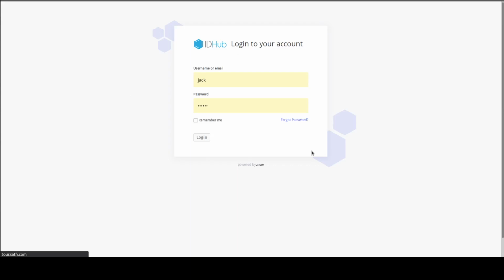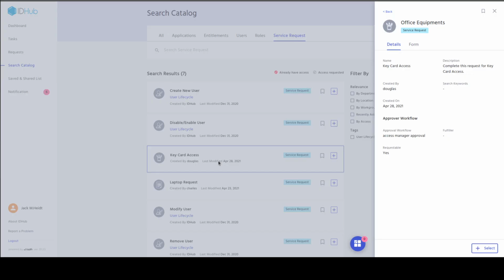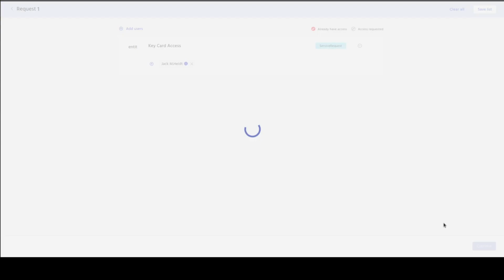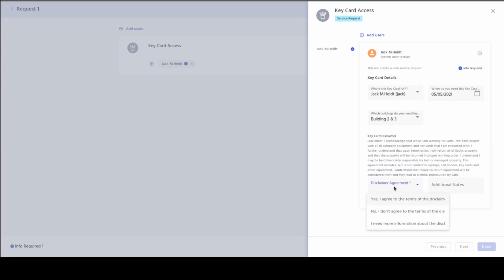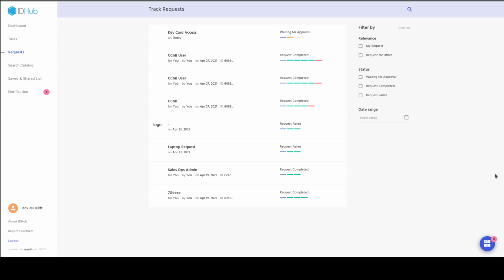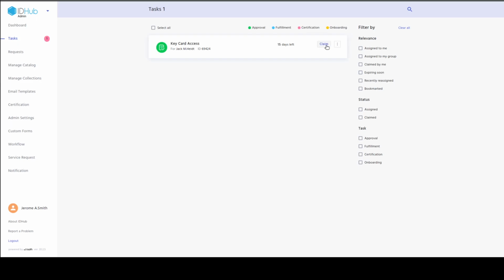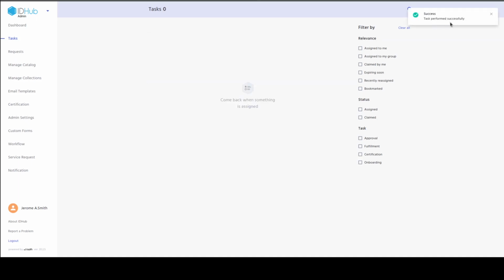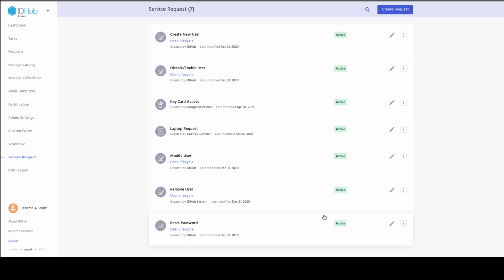Service Requests, And The Approval Process In IDHub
Service Requests And The Approval Process For Your Identity Management System, IDHub.